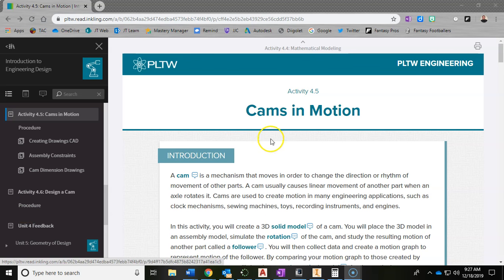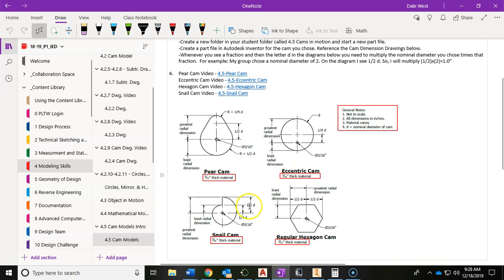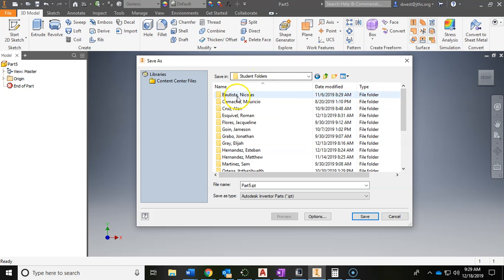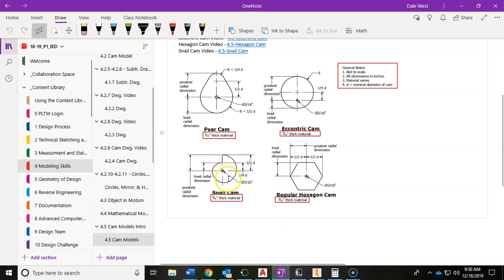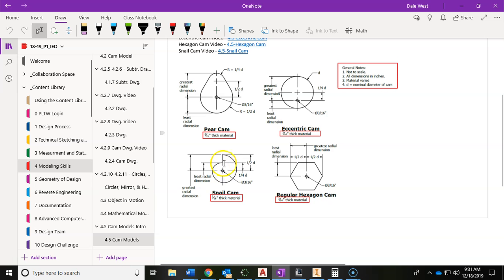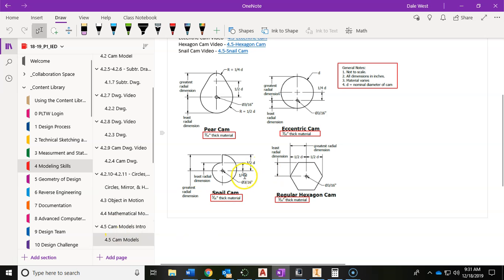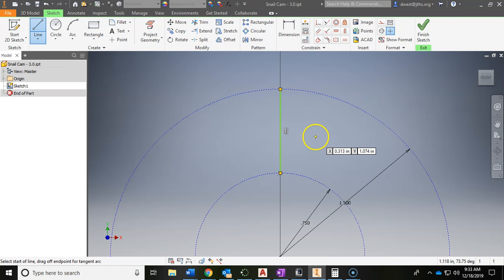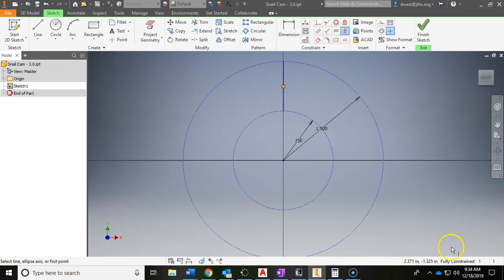4.5-Snail Cam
In this video I demonstrate how to model the snail cam for the 4.5 Cams in Motion motion in Autodesk Inventor.